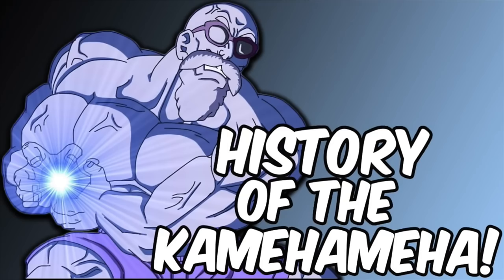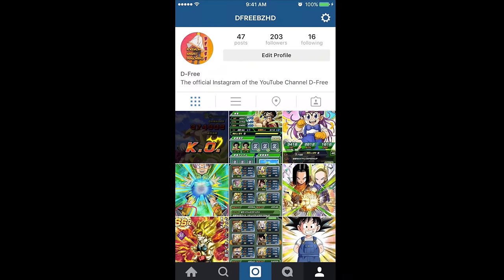The Kamehameha EXPLAINED!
What is the Kamehameha? How did Goku learn the kamehameha? Who created the Kamehameha?

The Kamehameha is the signature move of characters such as Goku from Dragon Ball Z. In This Quick video i talk about the history of the move!

Background Music➜➜➜➜➜